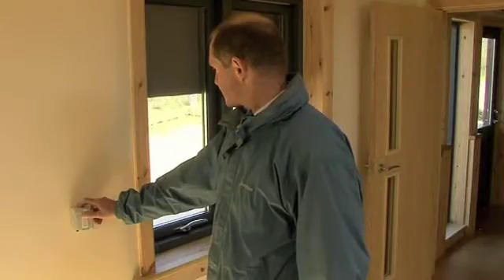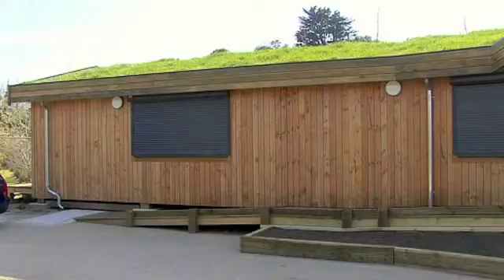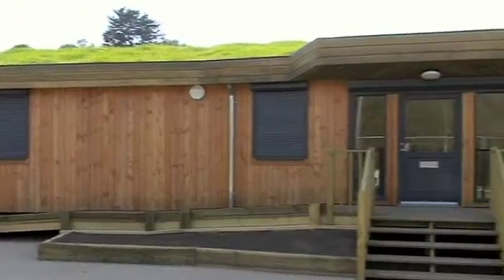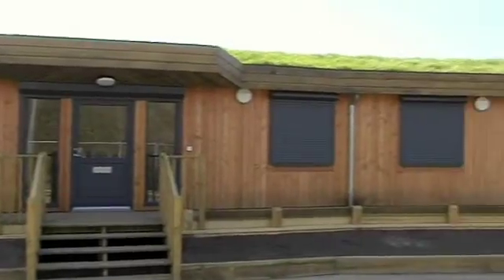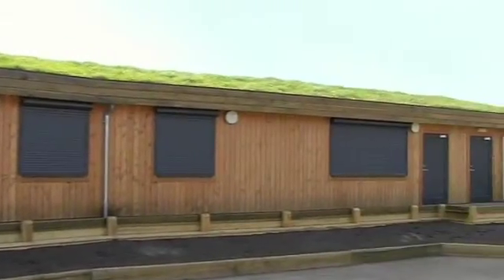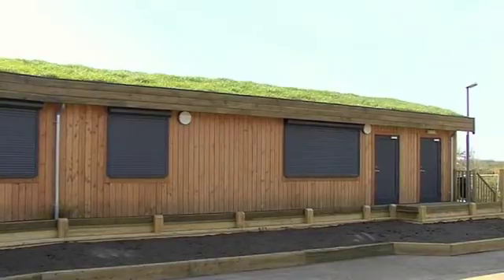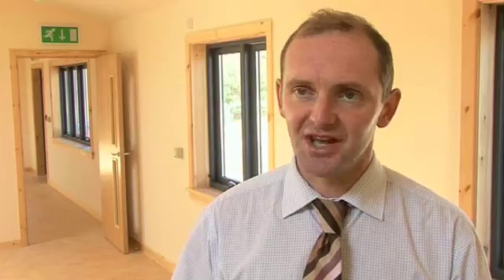Mount Pleasant Eco-Park - Eco projects in Cornwall (3/3)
The founder talks about the construction of two of his buildings, using local materials and sustainable techniques.

Explore qualifications in Environment, Development and International Studies' with the OU